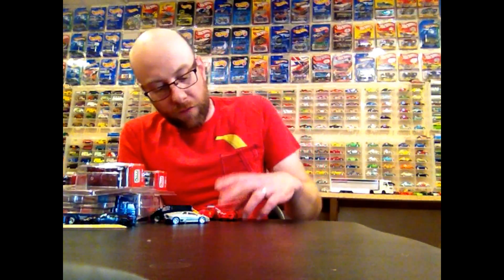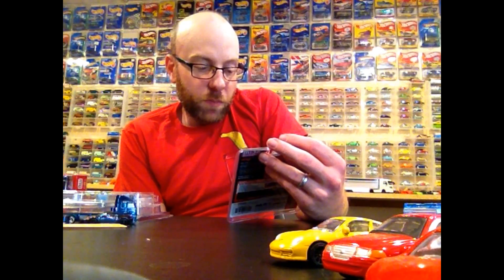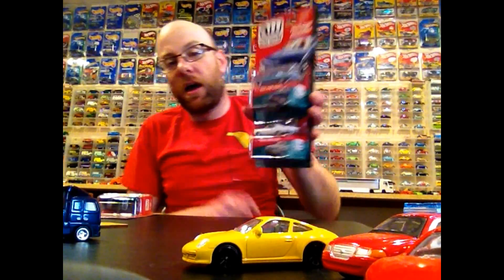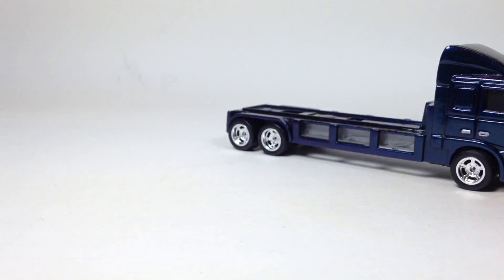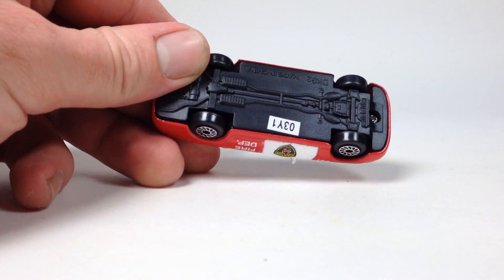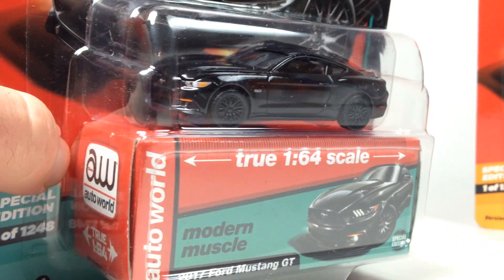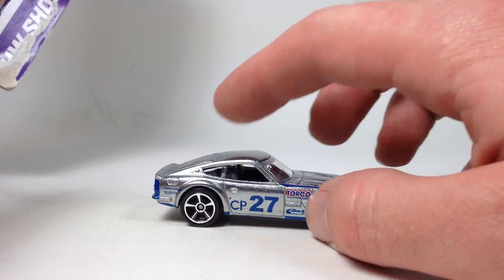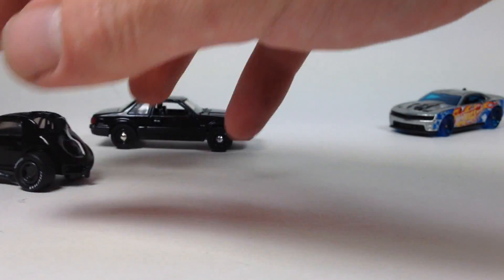Diecast Weekly Episode 62 - Hobby Exclusive AW, Green Machine VW, Trade and things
Thanks again for tuning into another episode of Diecast Weekly where I show and tell what has been added to the collection during the week. In this episode I show a trade from a local bud @jeremyboelter and a couple of his Hot Wheels customs that he gave me. We also take a look at some of the recent Auto World Hobby Exclusive releases as well as an Ultra Red Ford GT40. Some Greenlight as well to look at in this episode.